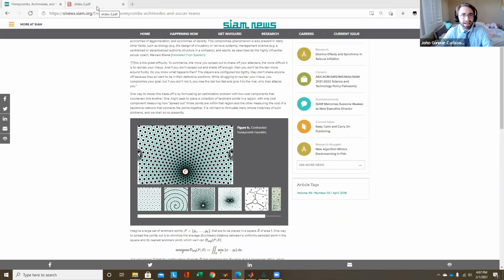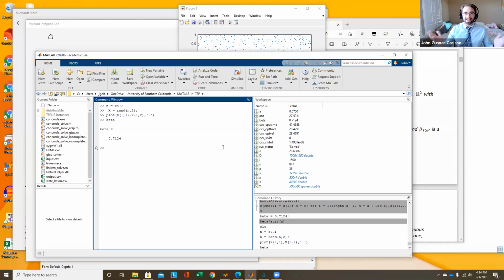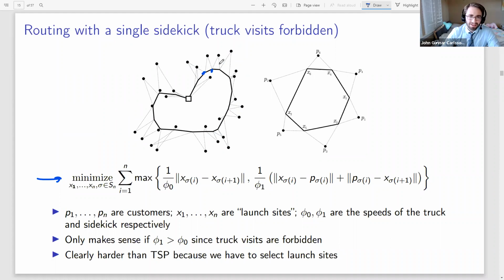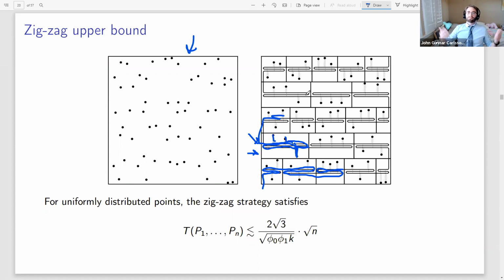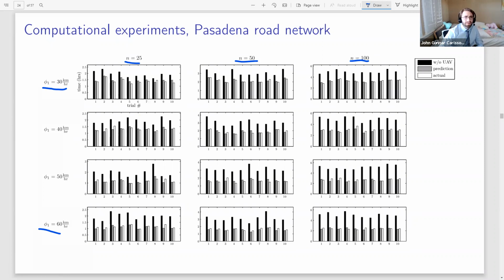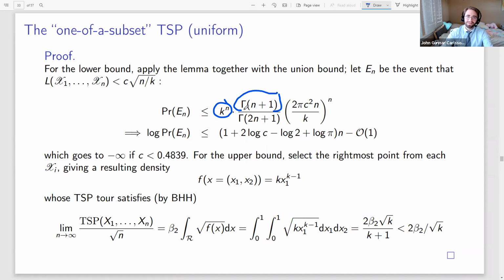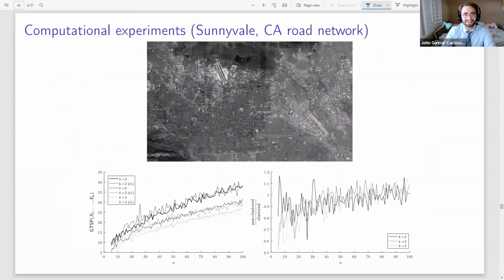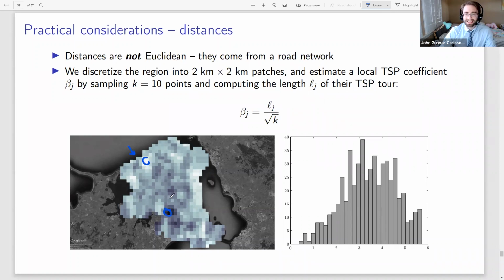John Carlsson - CME 500 W21